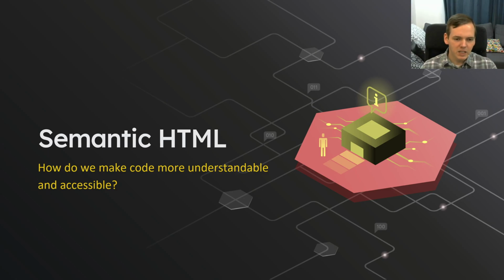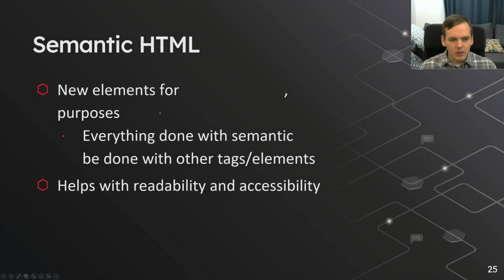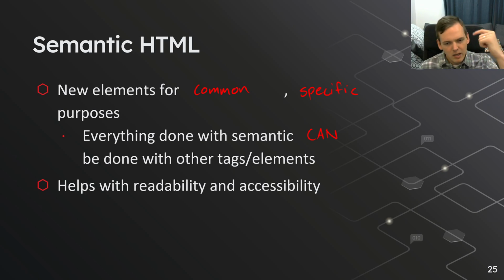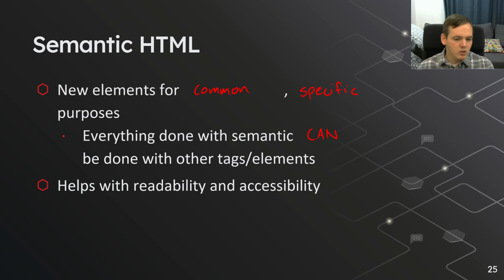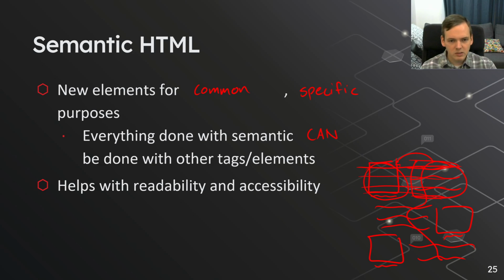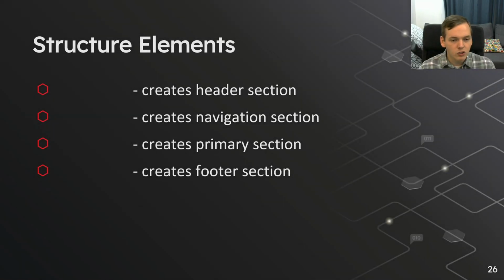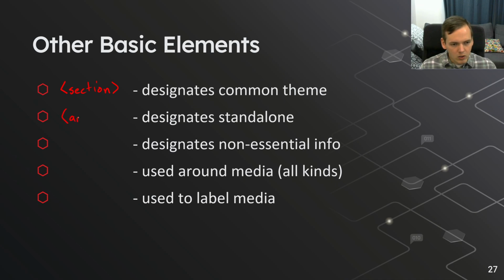2.9.1 - Semantic HTML